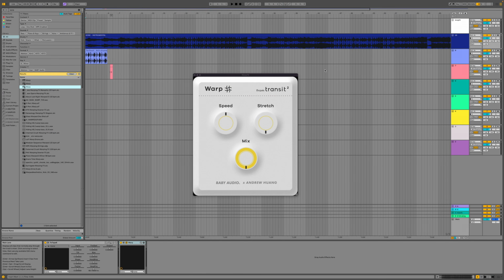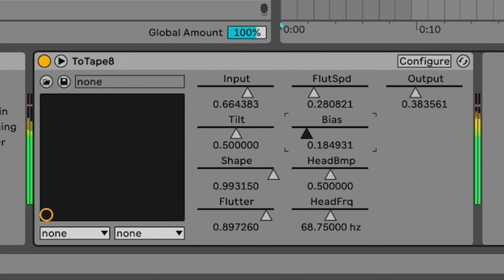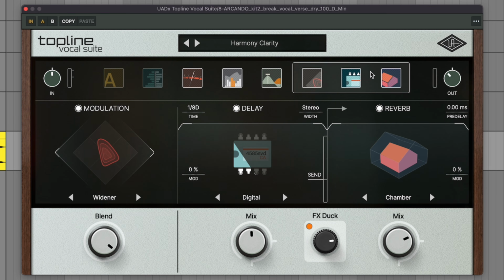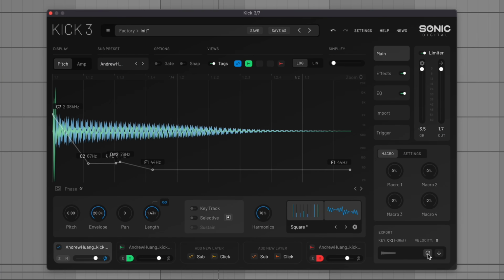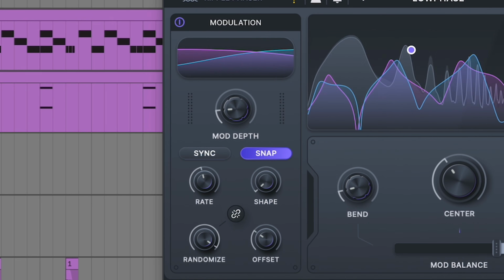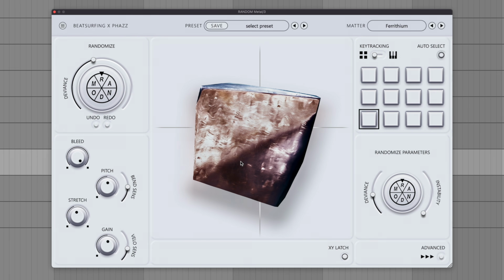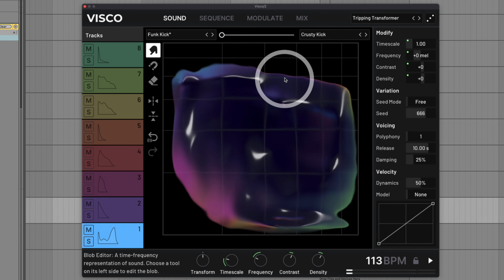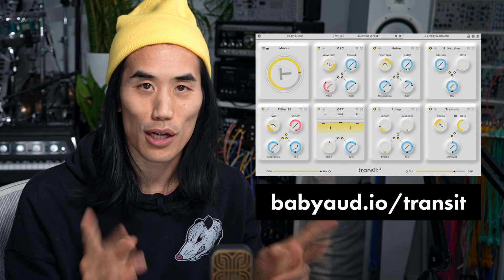My Top 10 Plugins of 2024!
The Top 10:

This video was not sponsored by anyone but I do have affiliate links with Plugin Boutique, which is a shop that carries lots of plugins, including a few of the ones I chose.

★ GEAR ★

2nd camera

Julian Cornog
Foeest
Robert Grünberger
Tom Michael
Frontpenny
Jacob Grigg
Eddieforce1
Patrice Breton
Gnare
GeoFitz4
florencia la rica
Conjurer of the Magistus
Tim Koulaev
Daniel Coleman
Tobias Gurdan

Chapters:
0:00 Hello!
0:37 My free plugin
2:00 My not free plugin
2:50 10
4:03 9
5:39 8
7:06 7
9:30 6
11:41 5
12:57 4
14:42 3
15:56 2
17:53 1